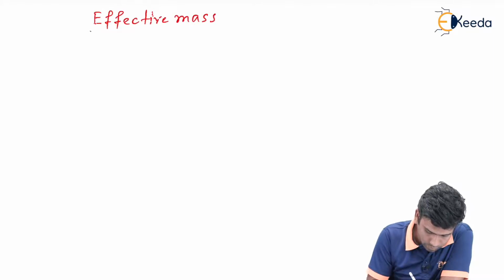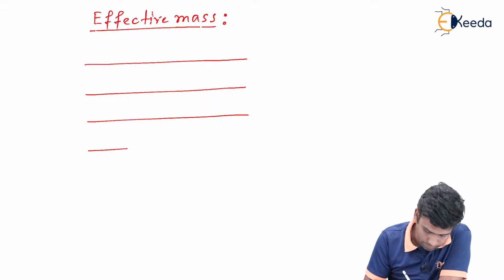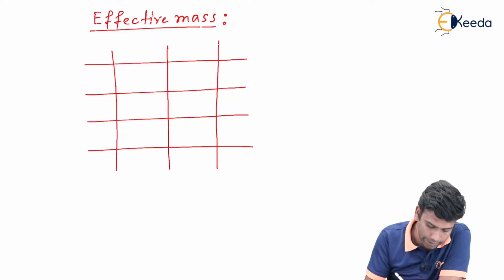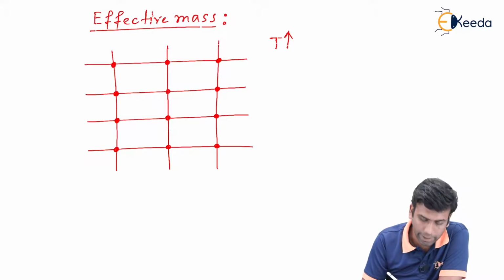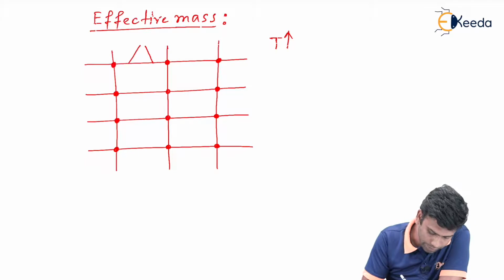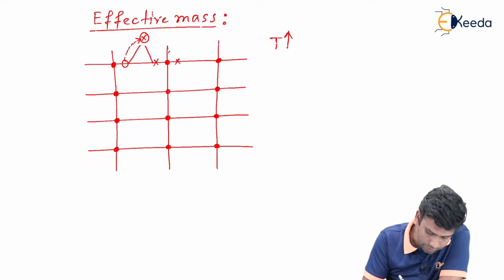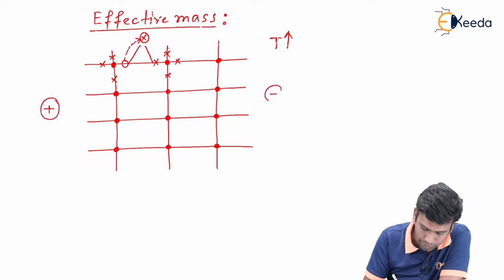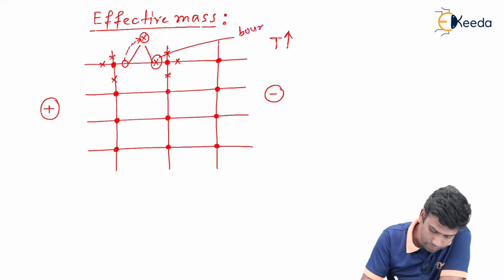Mastering The Concept Of Effective Mass In Electronic Devices For GATE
Explore the fascinating concept of Effective Mass in the realm of Electronic Devices, a crucial topic in the GATE syllabus. In this comprehensive video, we delve into the fundamental principles that underlie the Effective Mass and its significance in understanding the behavior of charge carriers in semiconductor materials.

🔍 Key Topics Covered:

Definition and Basics of Effective Mass
Importance in Semiconductor Physics
Role in Charge Carrier Mobility
Relationship with Band Structures
Applications in Electronic Devices

Happy Learning.